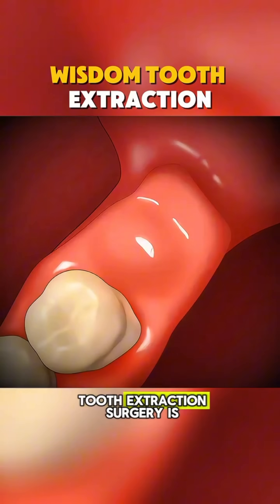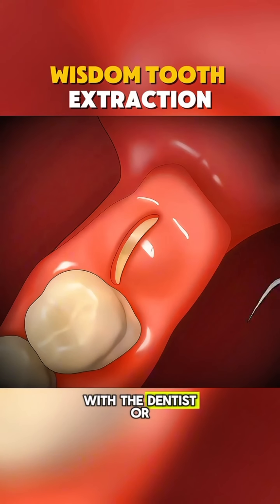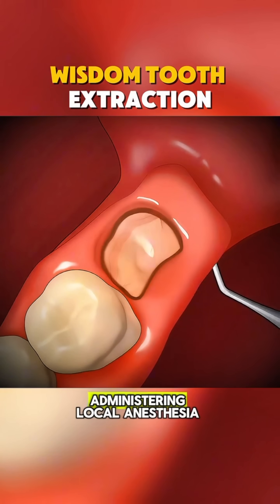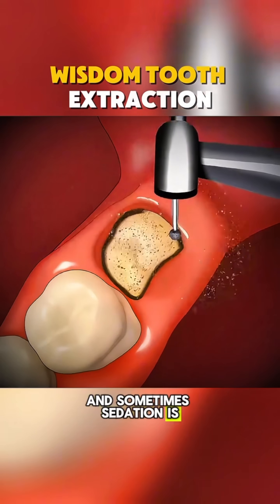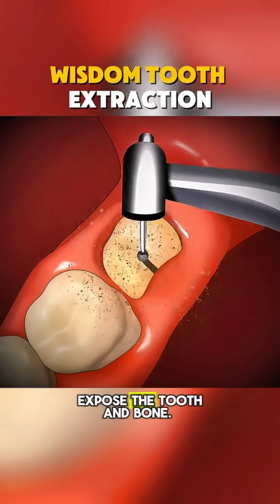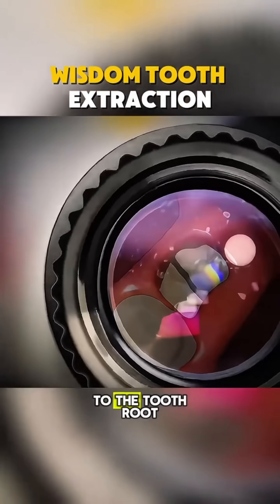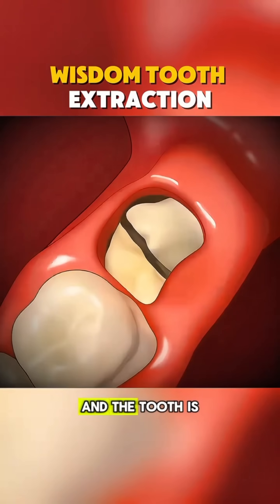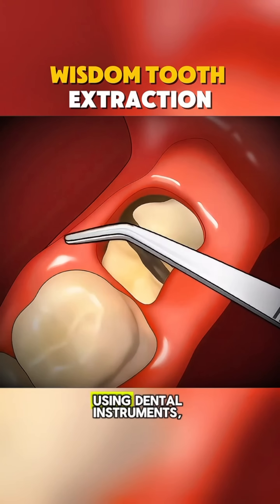Impacted Wisdom Tooth Surgery 😬 | 3D Medical Animation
Watch how an impacted wisdom tooth is removed step by step in this 3D medical animation. Understand the causes, procedure, and recovery in under a minute! Perfect for dental students and curious minds.